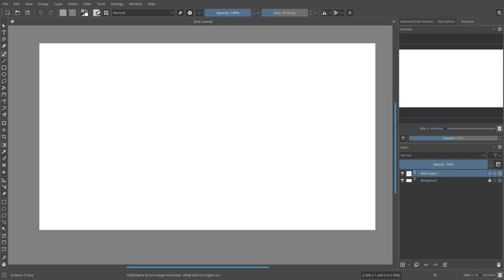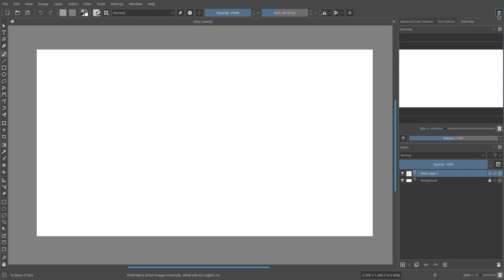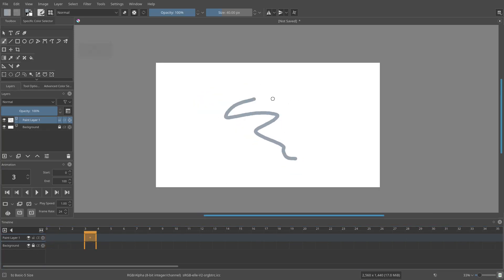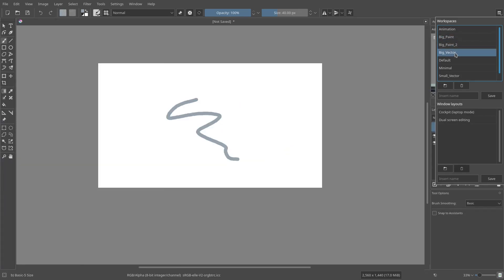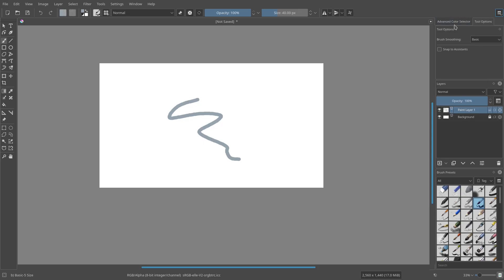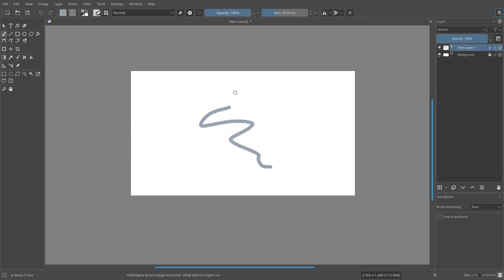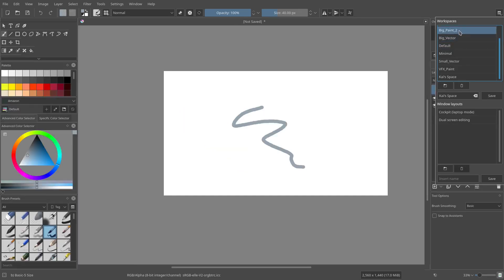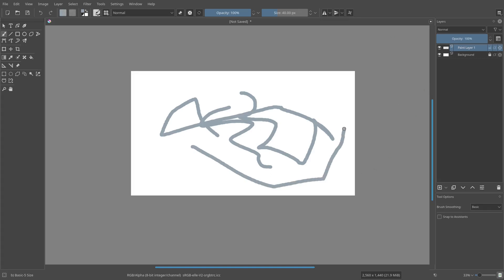How to Change and Create Workspaces in Krita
Today, we look into Workspaces in Krita, how to save them and how to load them!